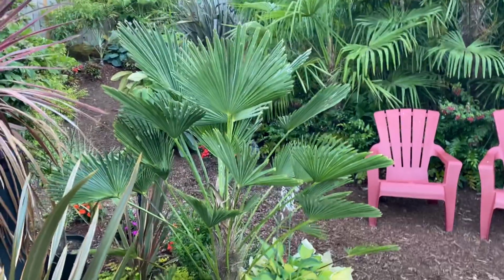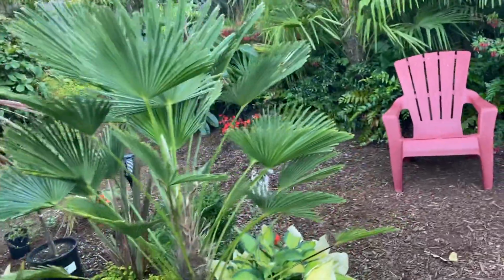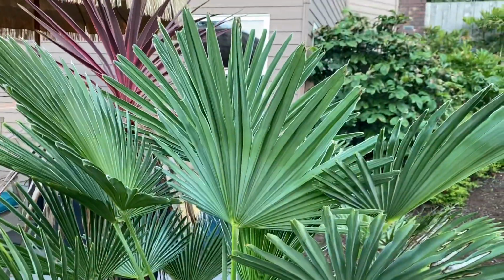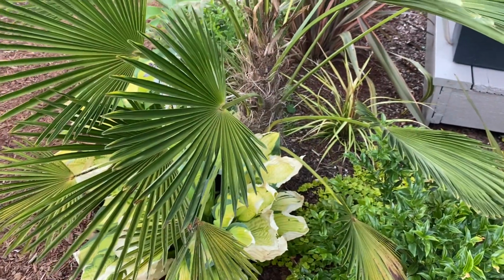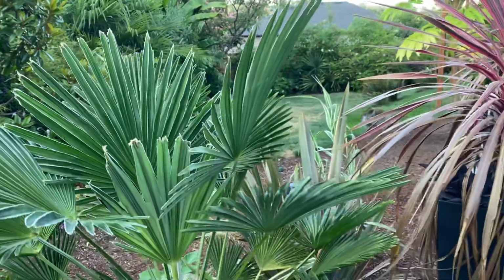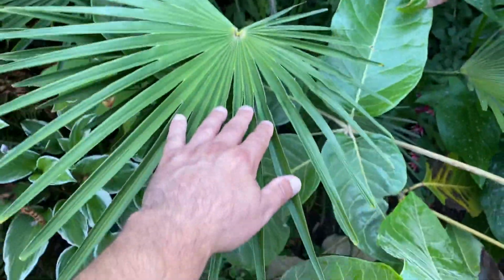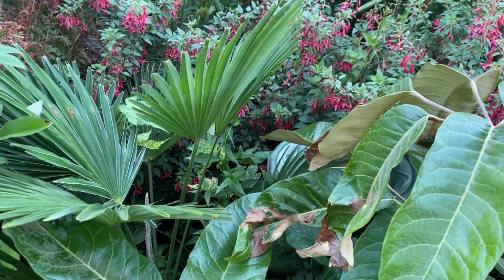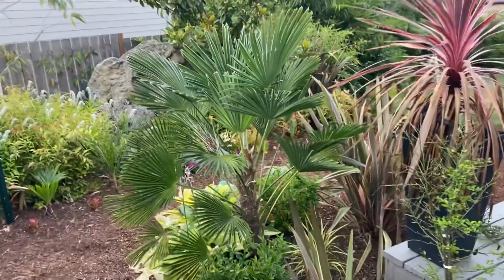Waggle palms can surprise you.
Trachycarpus wagnerianus can have fast growth in the right conditions.